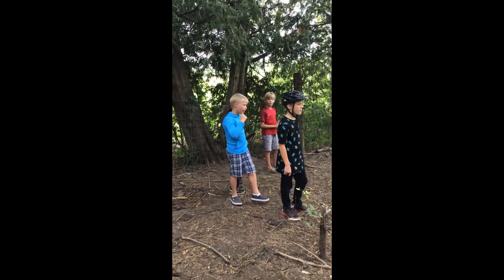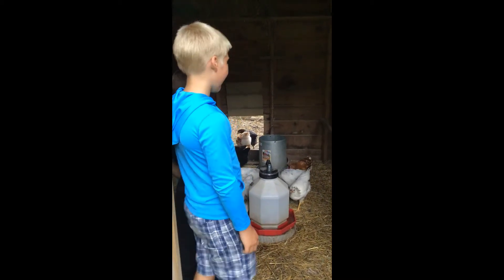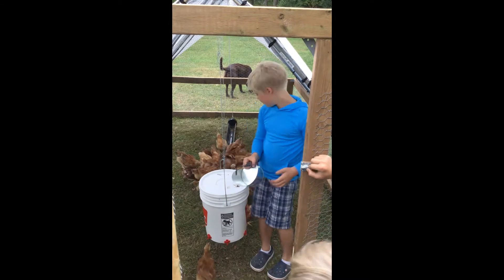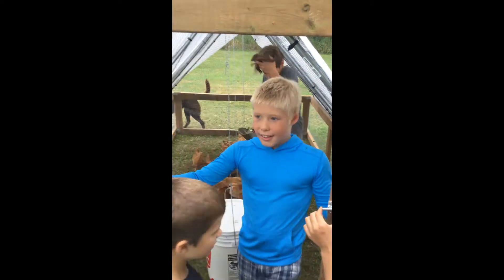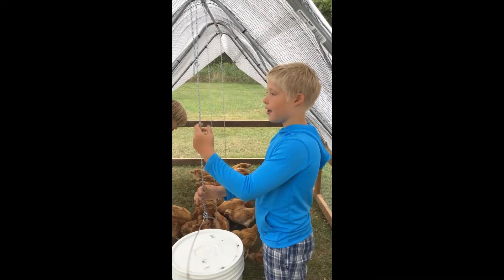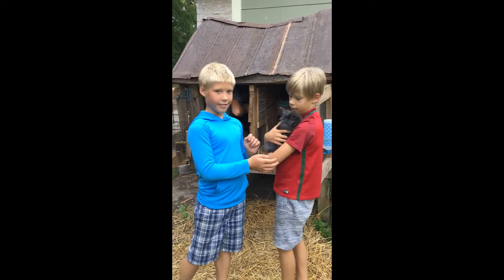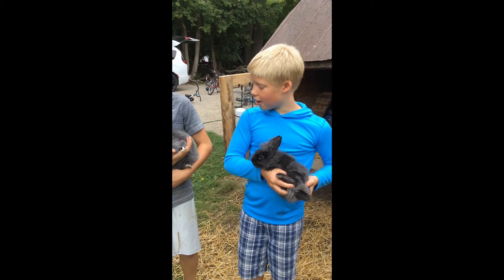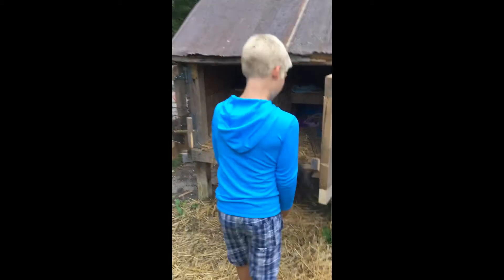Banana Head on the Farm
Banana Head and family spend a day on the farm with cousins.  Check out the zipline, the chickens and bunnies and a quick tour of the tree house!